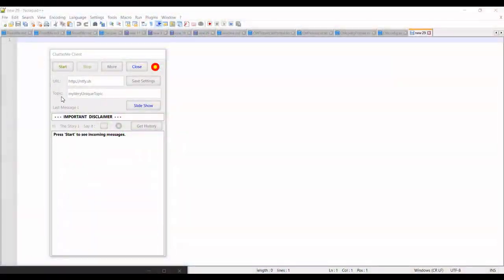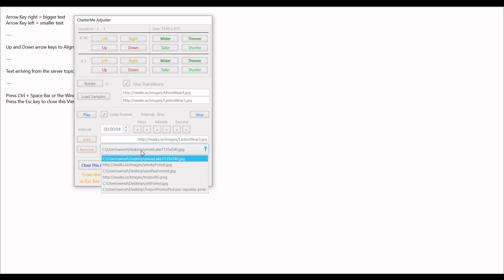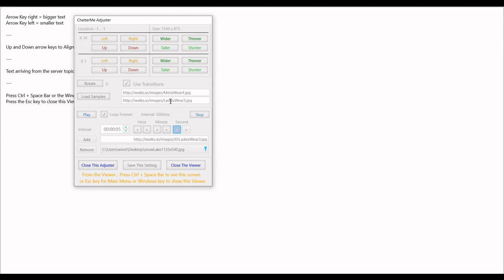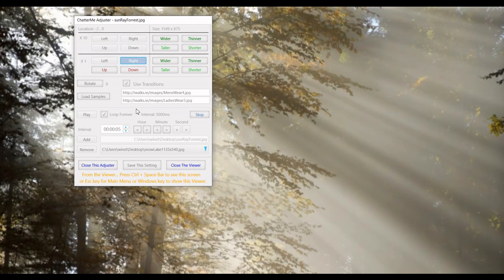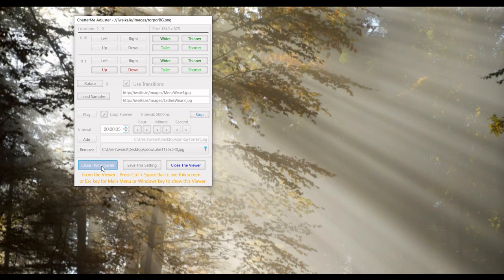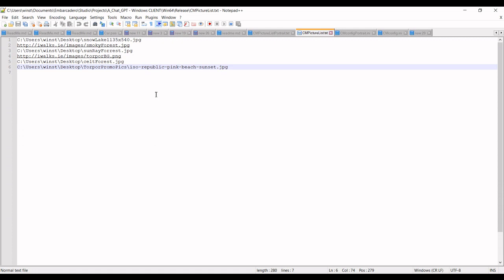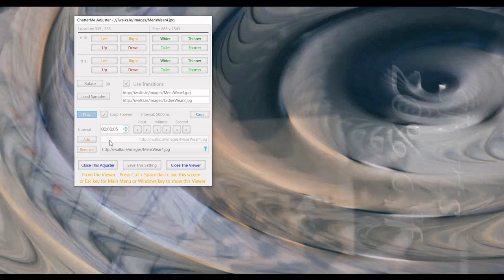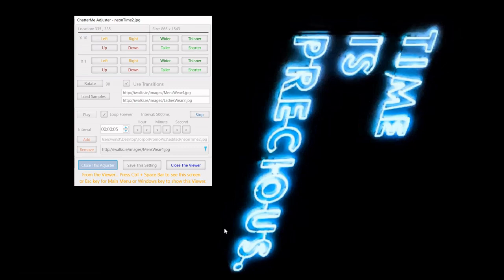torporMemes ChatteMe Windows Client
This video shows how to use the ChatterMe Client for Windows to make slide shows.

This is very effective for marketing.
With screen cast or with a HDMI cable etc. it becomes possible to have very effective marketing displays using this client application.

You can publish pictures on the Internet and all your client displays will get the latest pictures as they're updated. It's also possible to send the playlist to other computers which makes it easyier to publish to playlist video player clients.

You can run as a stand alone player whic does not use the internet at all.

When using the client without streaming, as in this presentation, then is no need to connect to the  notify server.